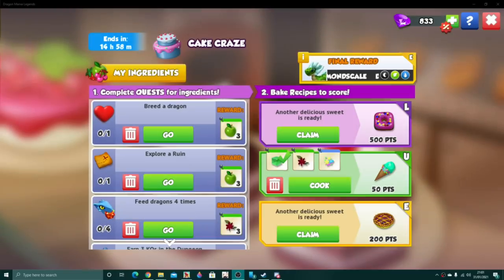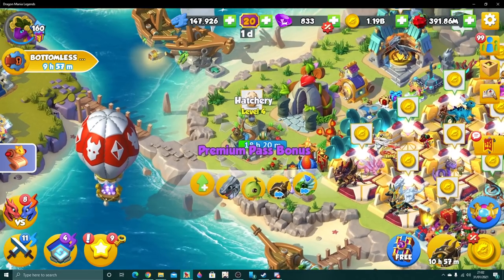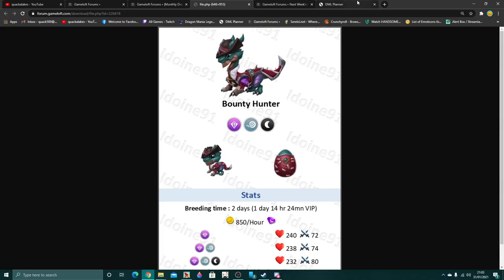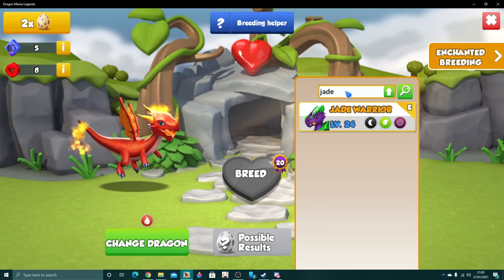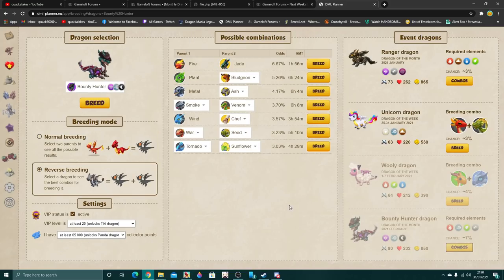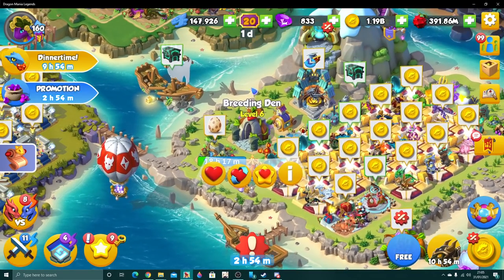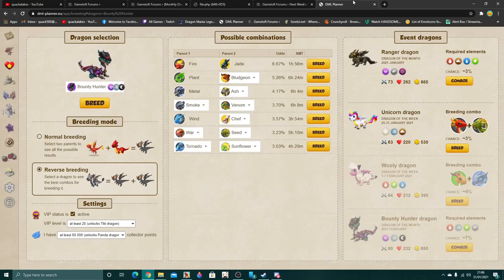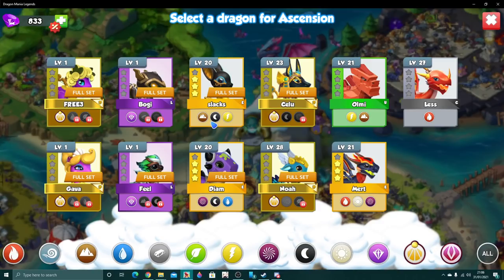INSANE Bounty Hunter Breeding Combo + DIAMONDSCALE DRAGON Unlocking! - DML #1471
HEY! So today in DML I'll be finishing off the current Cake Craze event and unlocking the new Diamondscale dragon! He'll be available to hatch tomorrow!

Aside from that, I also wanted to preemptively inform everyone of the insane breeding combo you can use to breed the legendary Bounty Hunter dragon from tomorrow. To breed Bounty Hunter you'll need the plant, fire, wind and metal elements. This means that the Fire + Jade dragon breeding combination is bar far the BEST combination out there!

The Jade dragon is currently NOT AVAILABLE so the only ones that can use that combination are those that got him from either the chest milestone rewards in 2020 or from the Year of the Pigsy event in 2019. Aside from this, Plant + Bludgeon/Fire Mage/Cowpoke is another really solid breeding combo, and the one I'll personally be using!

dragon mania legends diamondscale dragon mania how to breed bounty hunter dragon mania jade dragon dml how to get the jade dragon you cannot bludgeon dragon fire mage dragon insane breeding combination cake craze event complete cake craze dragon diamondscale